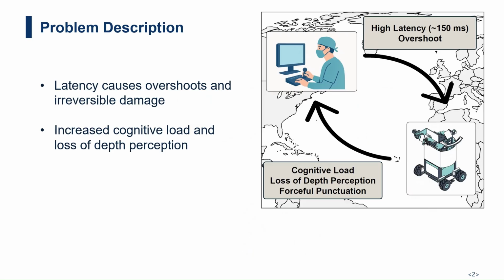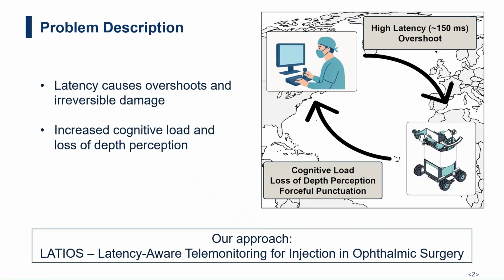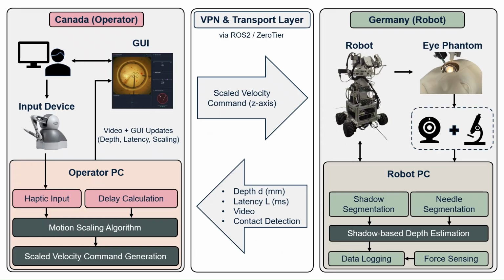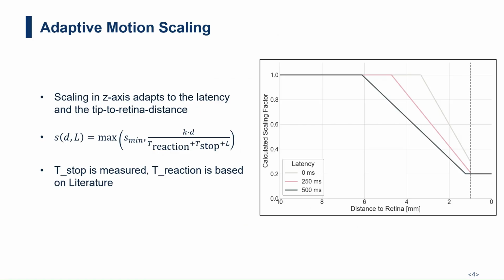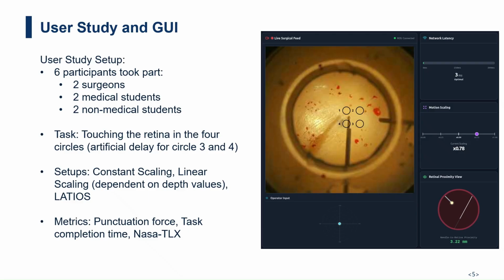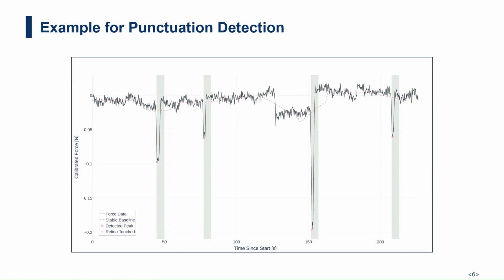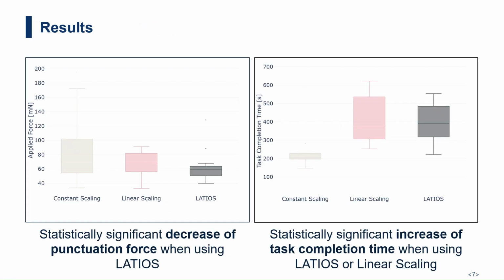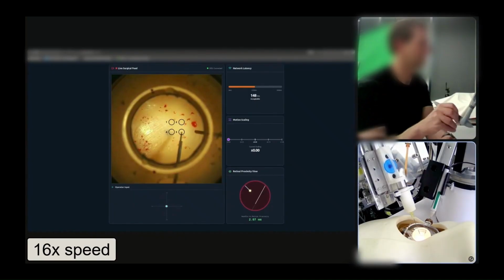LATIOS - Latency-Aware Telemonitoring for Injection in Ophthalmic Surgery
Communication latency in long-distance telerobotic
surgery poses a critical safety risk, particularly in highprecision
procedures like retinal surgery where tool overshoots
can cause irreversible patient injury. This paper introduces
the Latency-Aware Telemonitoring for Injection in Ophthalmic
Surgery (LATIOS) framework, which enhances safety by adaptively
scaling the surgical robot’s velocity along the critical axis
of tool insertion. Our core contribution is a control algorithm
that dynamically modulates the velocity scaling factor based on
two real-time, coupled variables: the tool-tip-to-retina distance,
estimated via a non-contact, shadow-based method, and the
measured communication delay. We validated this system in
a transatlantic user study where six participants in North
America teleoperated a surgical robot in Europe to perform
a series of simulated retinal punctuation tasks. The results
demonstrate that LATIOS provides a statistically significant
reduction in applied punctuation forces compared to constant
control (p = 0.022). This objective safety improvement is
achieved through a deliberate safety-efficiency trade-off, with
the system enforcing a more cautious pace under high-latency
conditions. Our work presents a robust, context-aware safety
framework that addresses a key barrier to the clinical adoption
of long-distance telerobotic surgery.